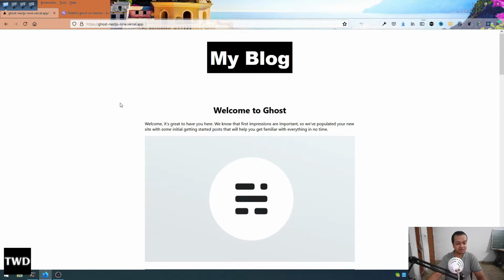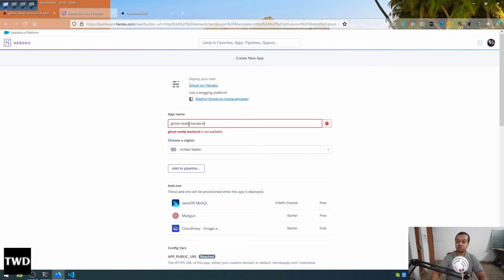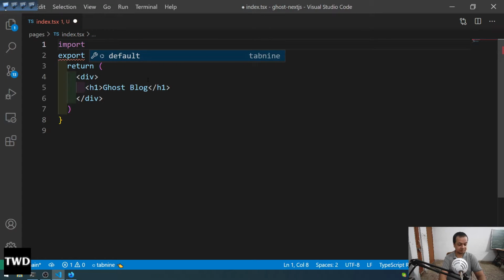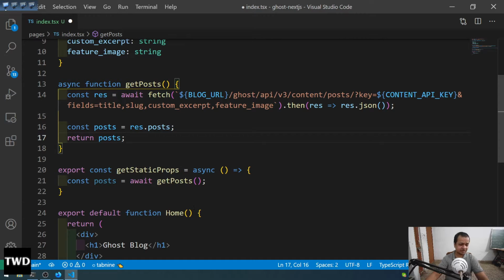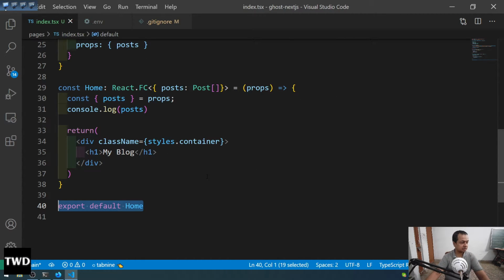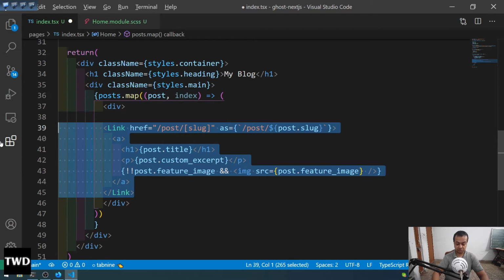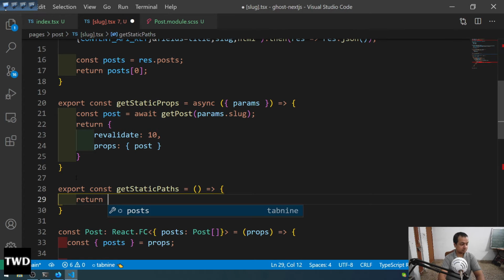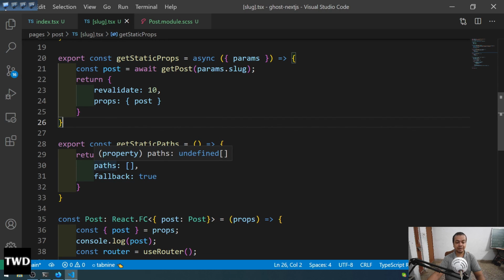Blog With Next Js Ghost - Next.Js Crash Course 2021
In this video we will build is a blog site. We will use Ghost CMS for our blogs and Next.js for the frontend. We are also using TypeScript in the project.